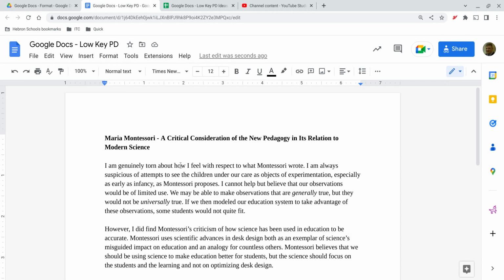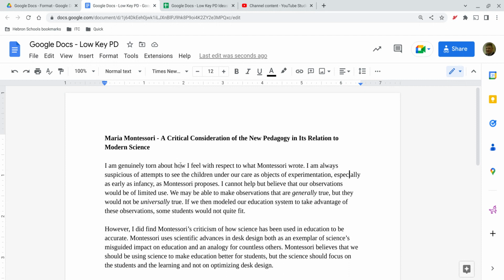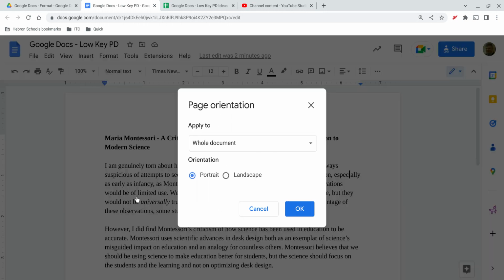Low Key PD: Google Docs - Format - Page Orientation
In this video we explore changing the page orientation in your Google Docs. This includes the ability to apply the change only to selected content.